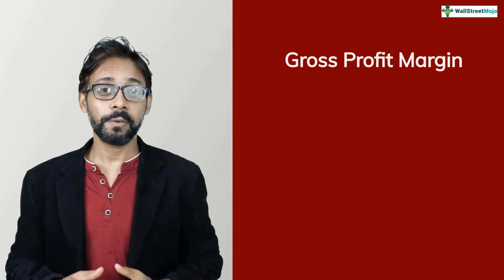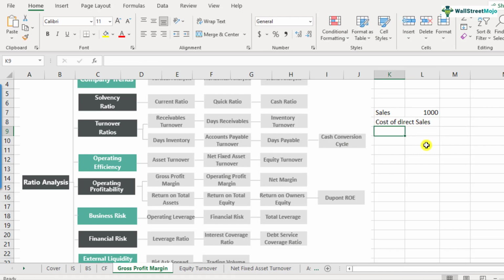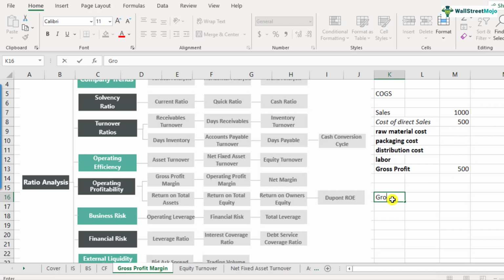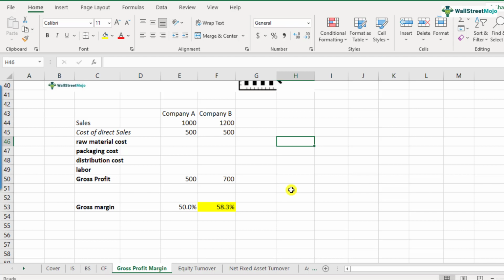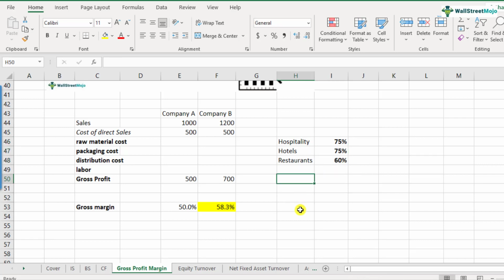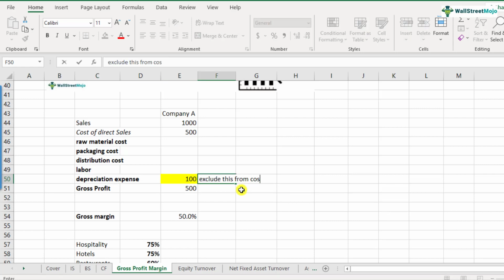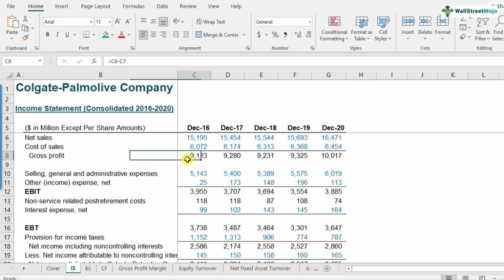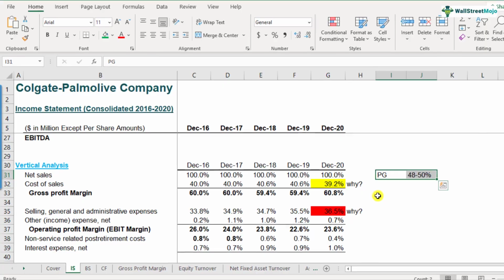Gross Profit Margin- Meaning, Formula, Calculation & Interpretations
This step by step tutorial explains the fundamental concepts you should know about Gross Profit Margin, including its formula, calculations and interpretations. The tutorial also covers how to calculate the Gross Profit Margin in Excel using the Colgate Case Study.

What is Gross Profit Margin?
Gross Profit Margin is a percentage of sales ratio that determines a company's profitability after deducting direct costs of goods sold from revenue.

Formula
Gross Profit Margin Formula = Gross Profit / Revenue

Uses
- Calculating the gross profit margin is useful for investors because it allows them to easily compare the company to others in its industry.
- Investors can determine whether the target company's gross profit is healthy or not by comparing the gross profit percentages of companies in the same industry.